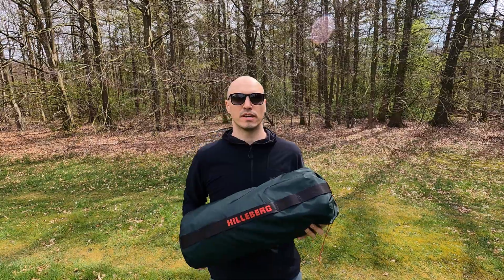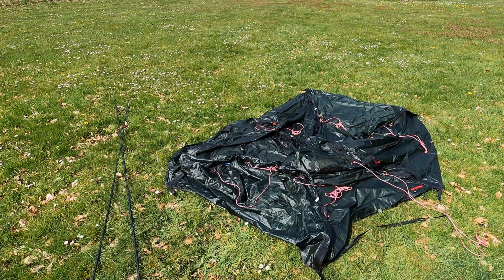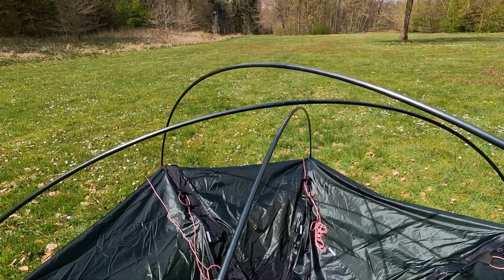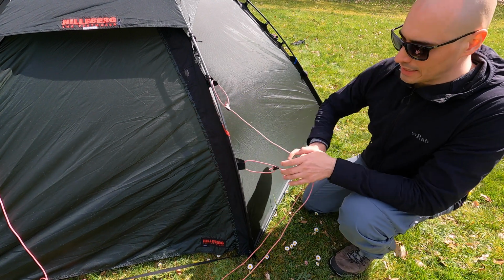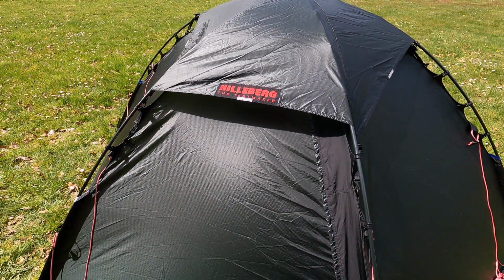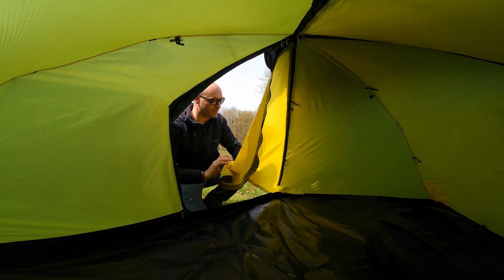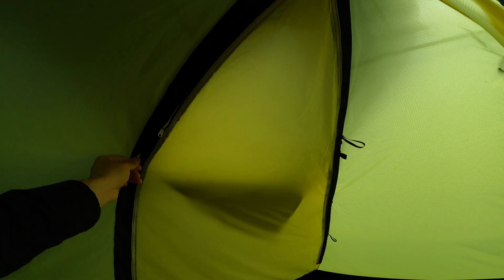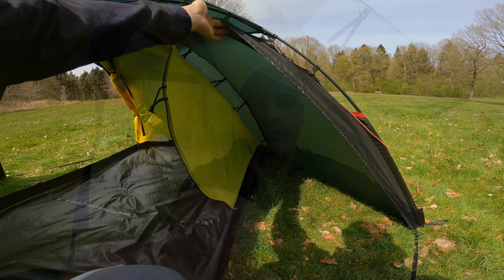Hilleberg Staika Tent - Honest Review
Hilleberg Staika Black Label two person four season tent in green colour.
Made out of kerlon 1800 outer tent fabric and 10 mm poles make for an exceptionally strong and stable tent.
All season construction: outer tent walls extend to the ground and mesh areas are backed with adjustable fabric panels.

Dome construction with multiple pole crossing points provide outstanding snow-load handling capability. There is room for two occupants and their gear.

Fully free standing dome design requires no pegs for pitching, but it is required if you want to achieve 230cm length. Otherwise it's closer to 220cm.

Dual entrances and vestibules ensure that one door can always be situated out of the wind and provide flexible entry/exit and storage options.

Minimum Weight 3.4 kg
Packed Weight 4.0 kg
Outer tent fabric Kerlon 1800
Poles (10 mm) 3 x 387 cm
Pegs 16 Y-Peg